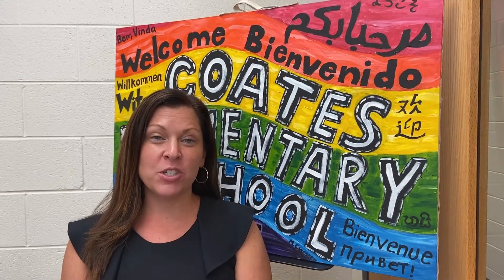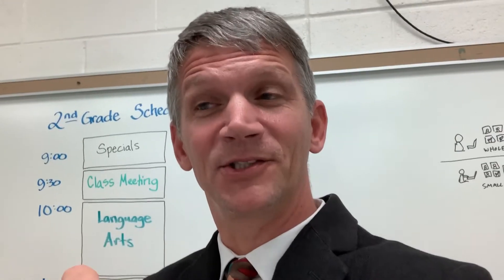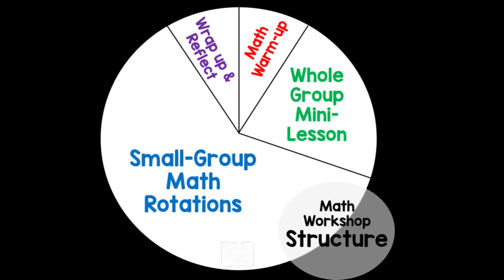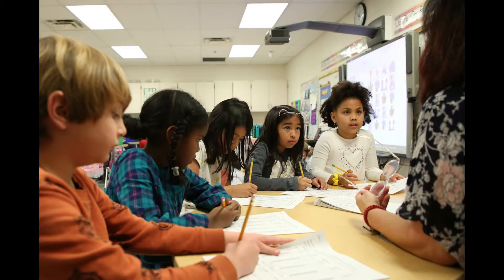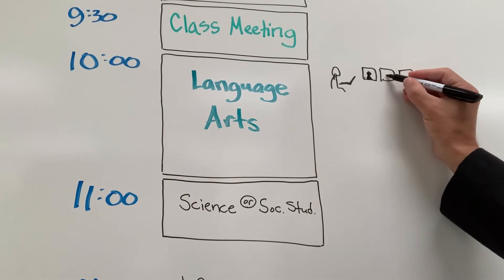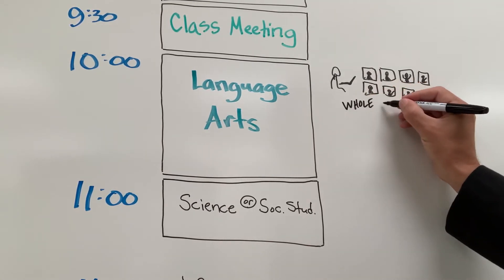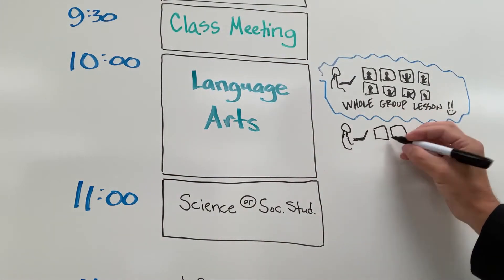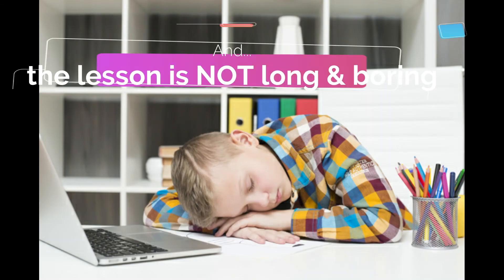The Math & Language Arts Workshop Model in Online Schooling (Coates ES)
Our teachers use the workshop model to teach all kids grade level standards and differentiate instruction for individual needs.  See what it's going to look like during online learning.